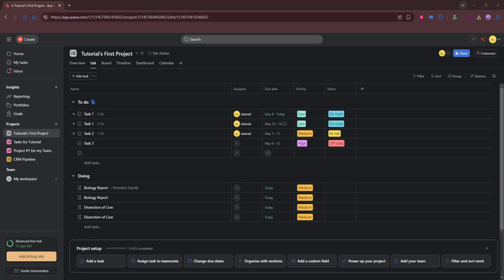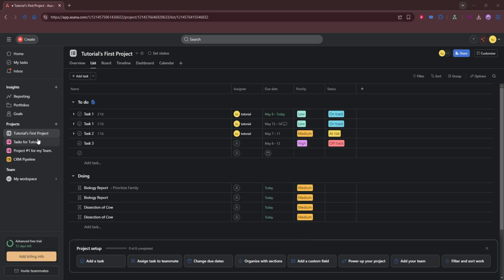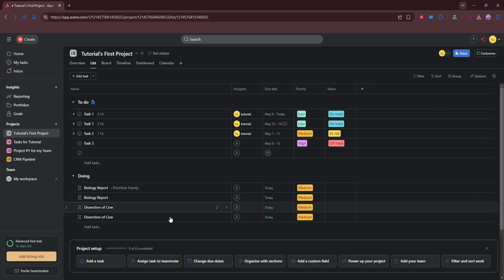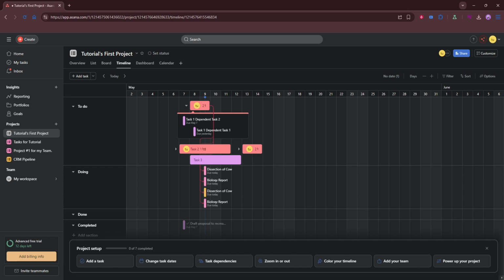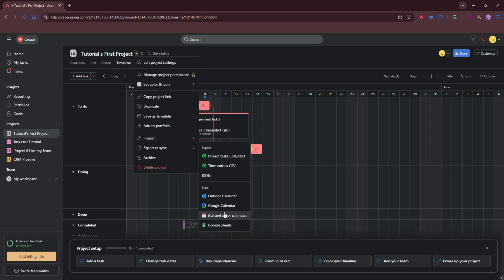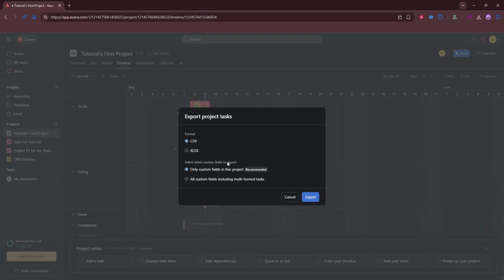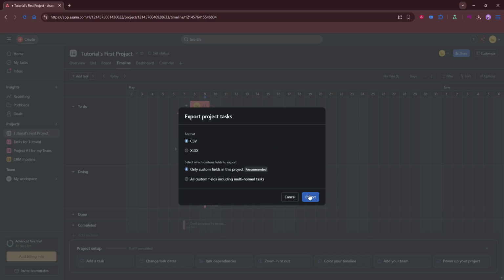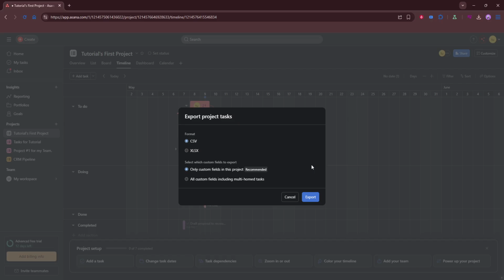How To Export Asana Gantt Chart [2026 Full Guide]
In today's video we cover How To Export Asana Gantt Chart [2026 Full Guide]